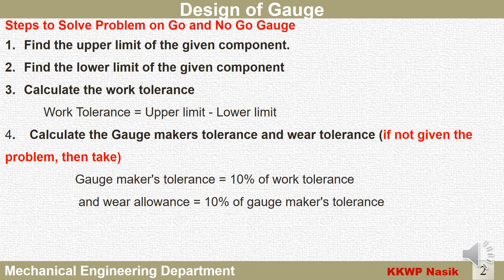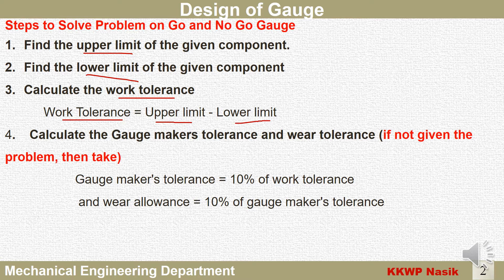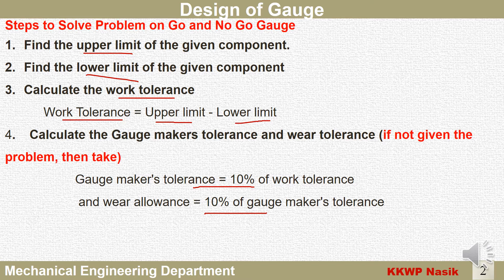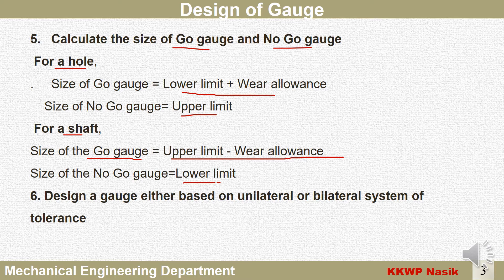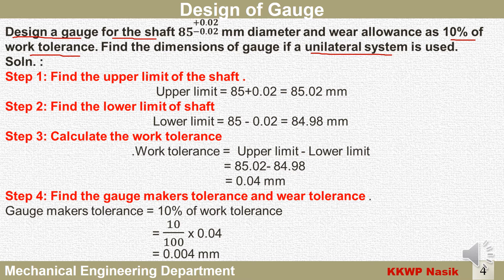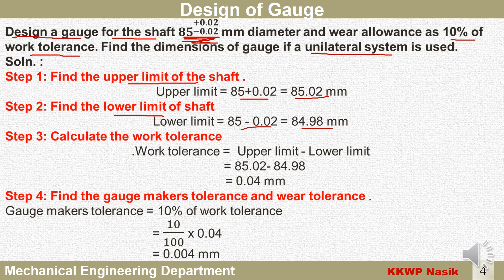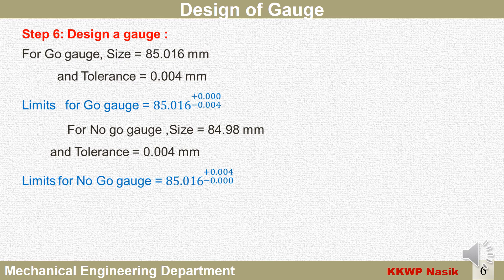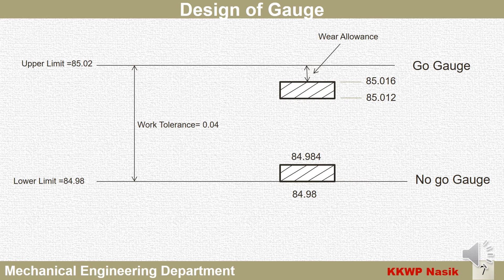Design of Gauge I Engineering Metrology| Diploma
Welcome All!!!
In this video you will learn , How to solve the problems on Gauge Design